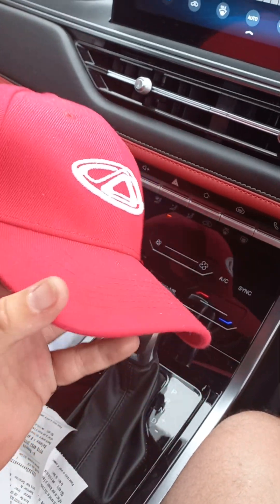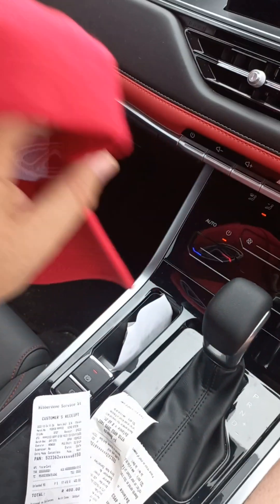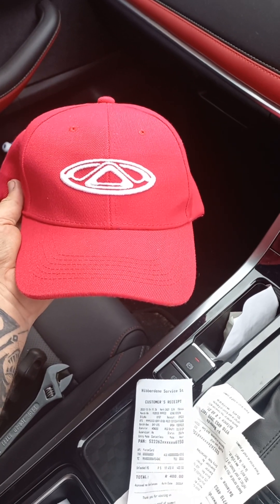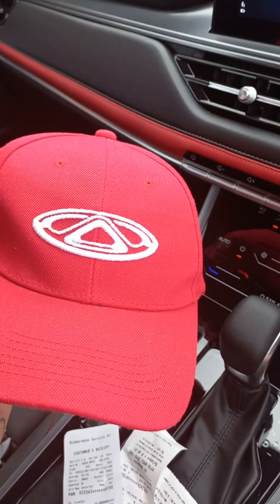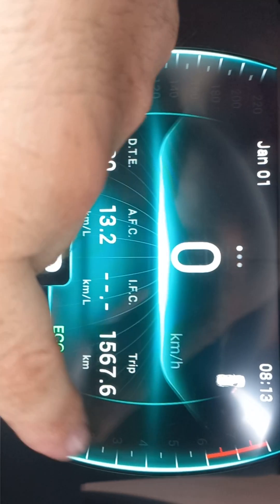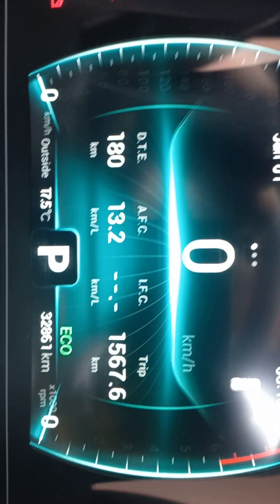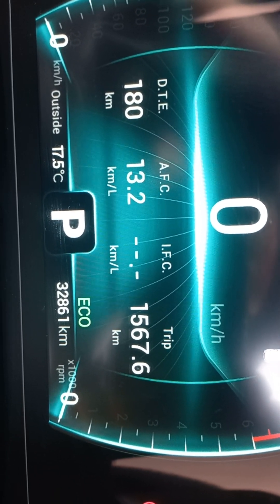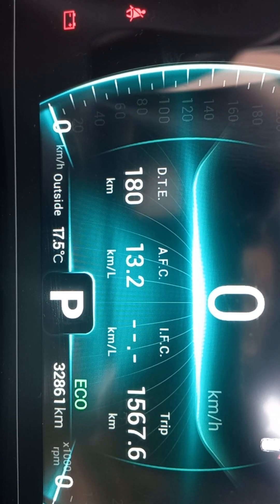Chery T4 Elite CVT Vacation ( part 2 - fuel update )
had a wonderful trip down to Mtwalume. was impressed with my T4 all the way down and back up. did over 1500km and she didn't miss a beat.